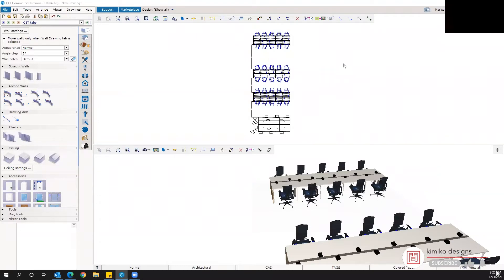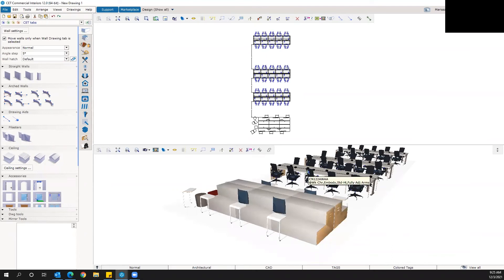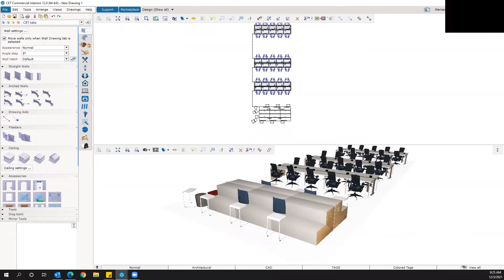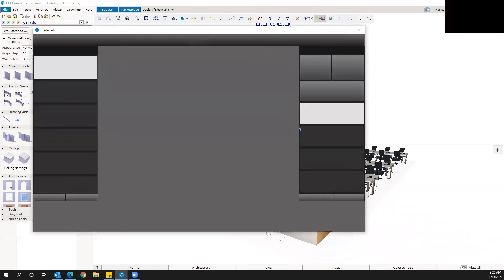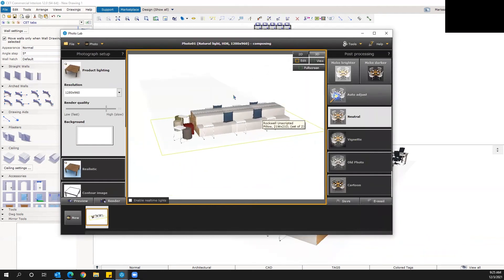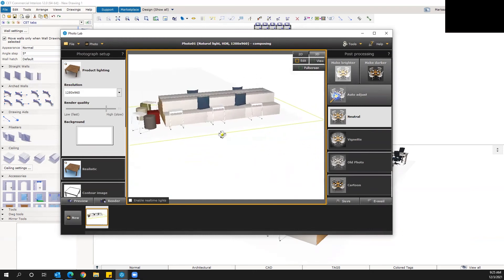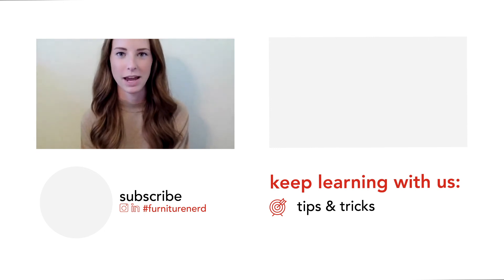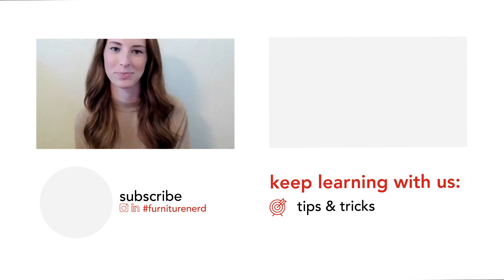CET selective rendering | tips & tricks | kimiko designs.com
Time is precious...
Save time rendering in CET with this simple trick from furniture guru, Marissa!

Kimiko Designs is a minority and women-owned boutique interior design firm specializing in commercial furniture. We understand the furniture industry from the back to the front and all 360˚ surrounding it. Our clients trust us for expert furniture planning, technical specification, and capturing their imagination in this 24/7 digital world.